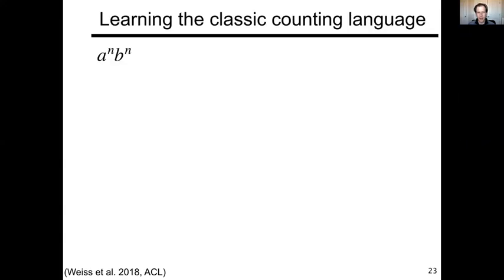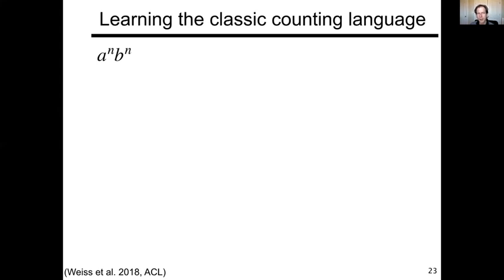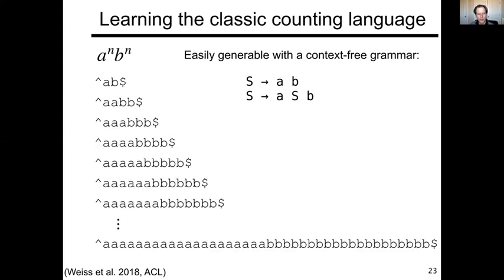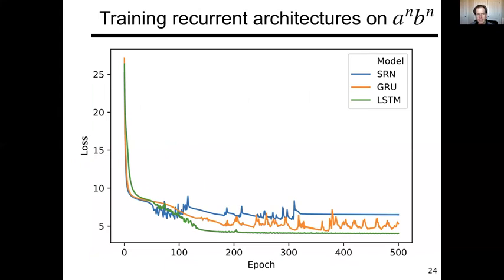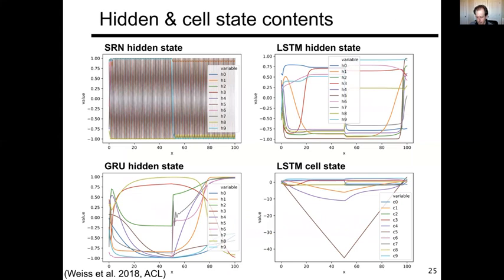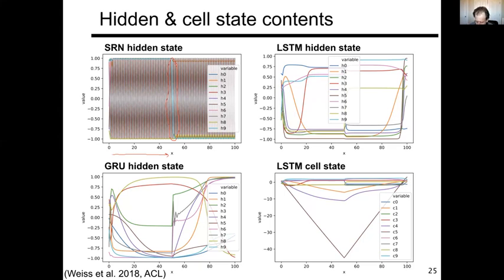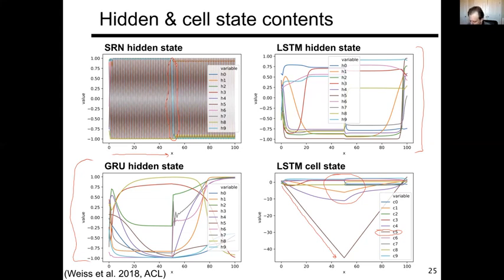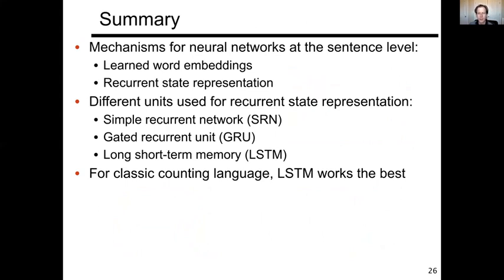Learning the "counting language"